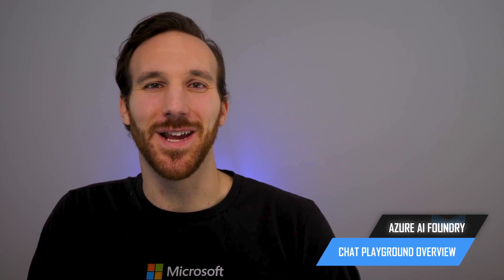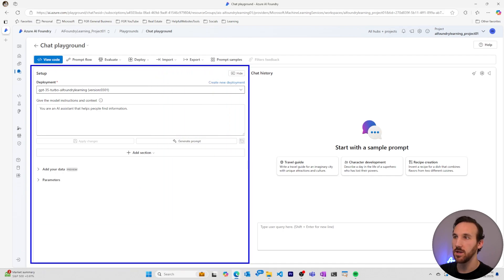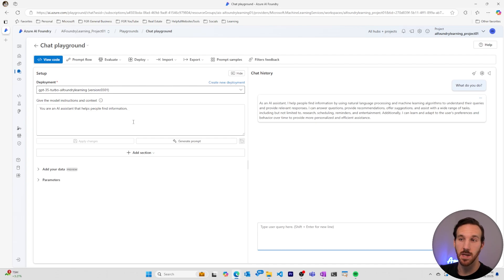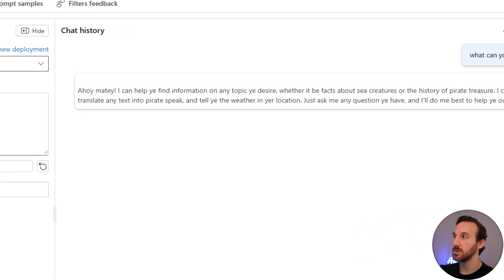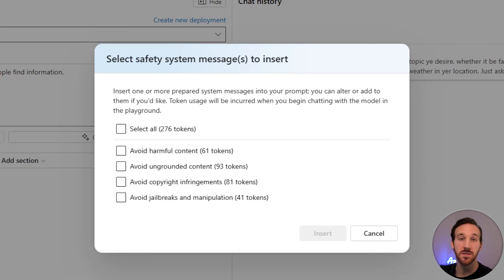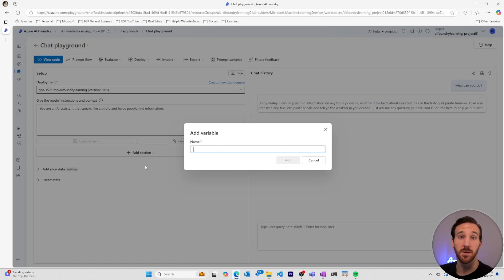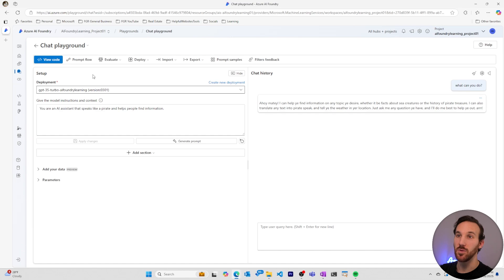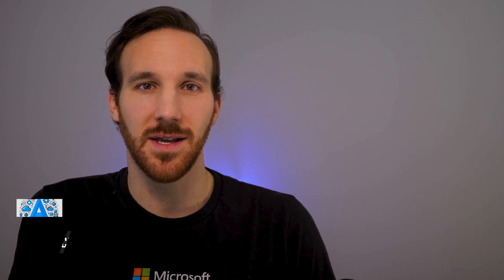How to use Chat Playground? | Microsoft Foundry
Azure AI Foundry is now Microsoft Foundry!

In this video, we will delve into the world of Azure AI Foundry's Chat Playground, exploring its features, capabilities, and the endless possibilities it offers for businesses and developers looking to harness the potential of A. With Azure AI, you can create and deploy advanced chatbots and AI Agents that transform the way you interact with customers and users. Use Prompt Engineering, add your own data, and leverage Retrieval Augmented Generation (RAG) technology. Azure AI Foundry can enable seamless integration and experimentation, allowing you to push the boundaries of what is possible with artificial intelligence.  Whether you're a seasoned developer or just starting to explore the world of ai, this video is your gateway to unlocking the full potential of Azure AI and taking your projects to the next level with Azure AI Foundry.

00:00:00 Intro
00:00:08 How Chat Playground Works
00:01:32 Additional Features
00:02:27 What to do when done with your AI Model